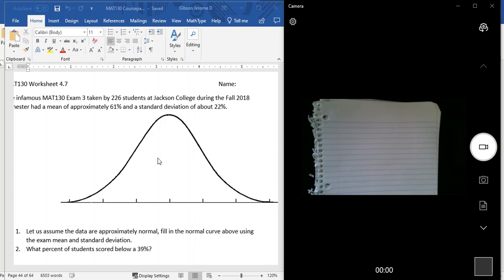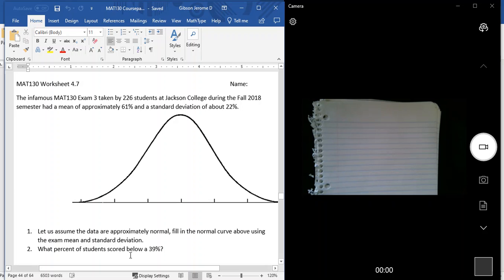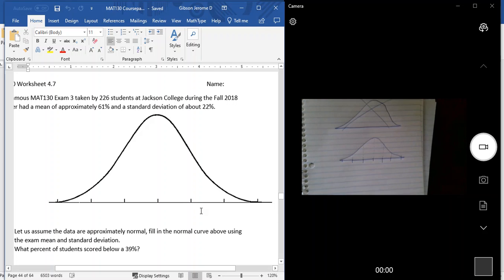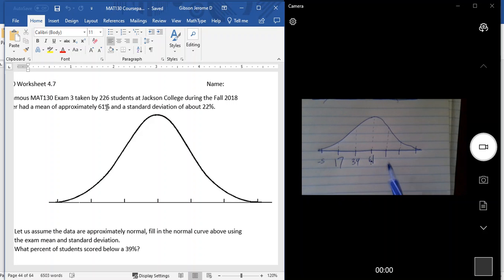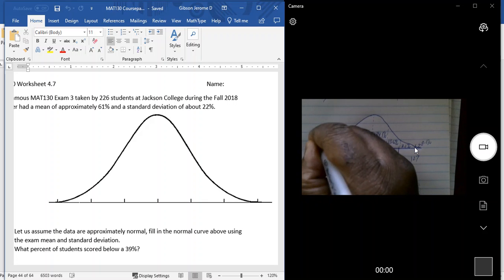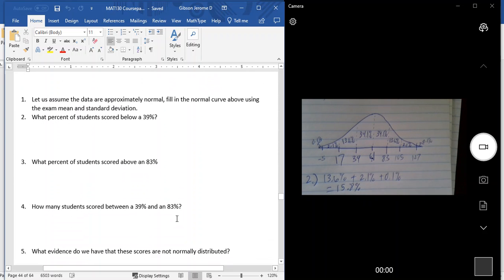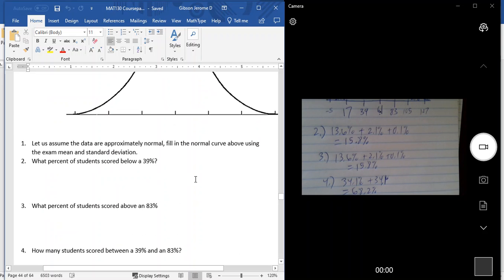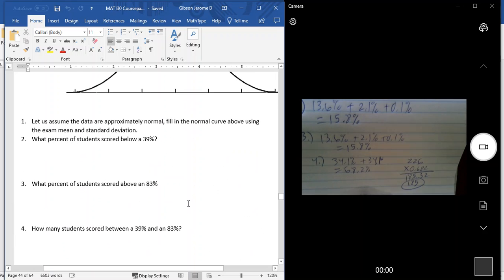4 7 Worksheet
4 7 Worksheet